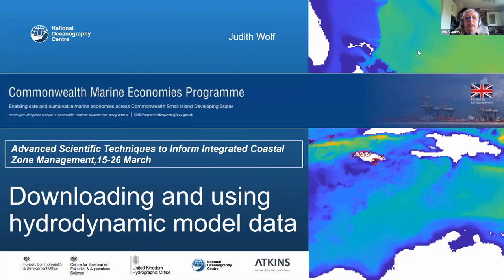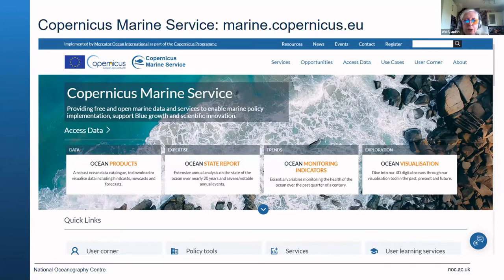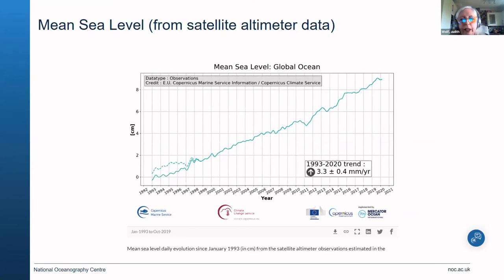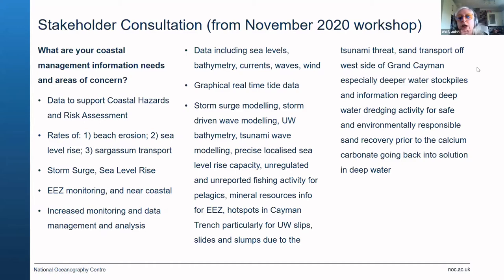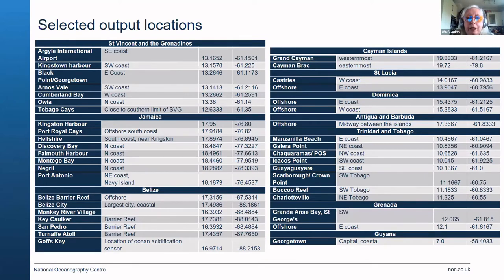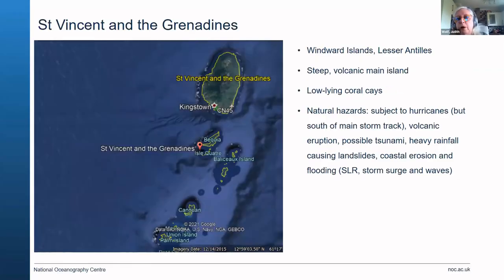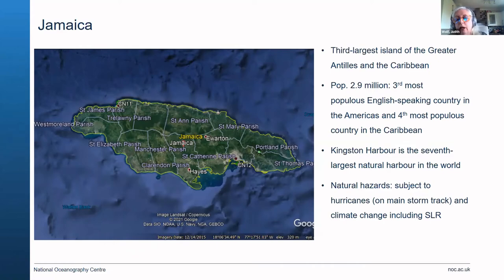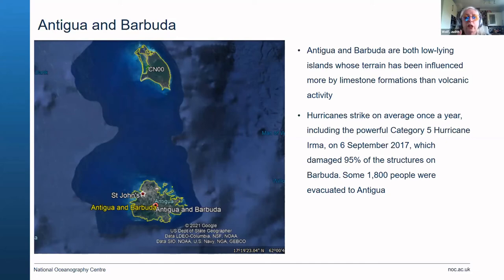Virtual Workshop 2021: Session 8 Part 1 Downloading and using hydrodynamic model data